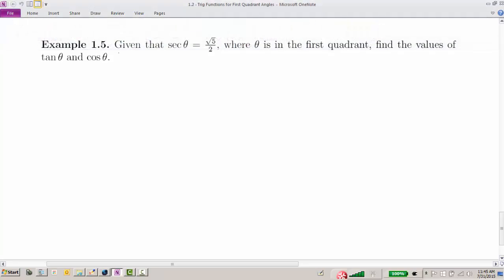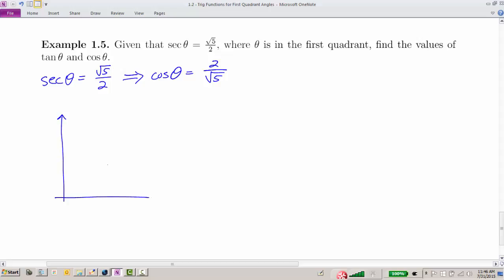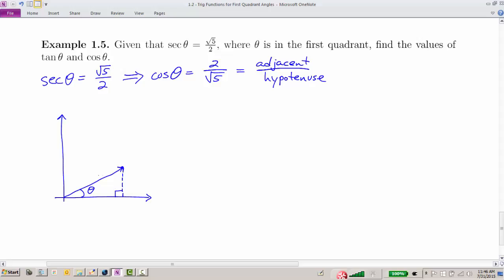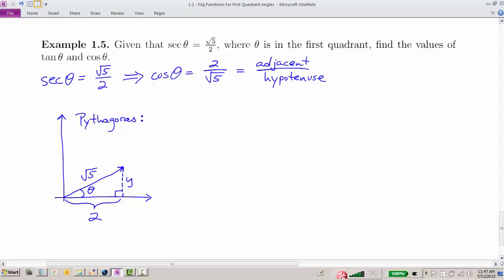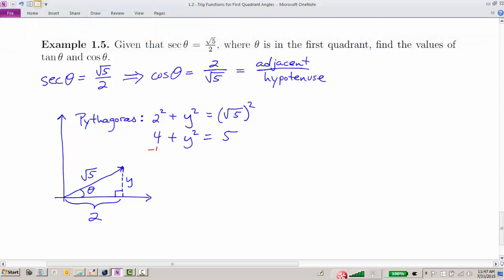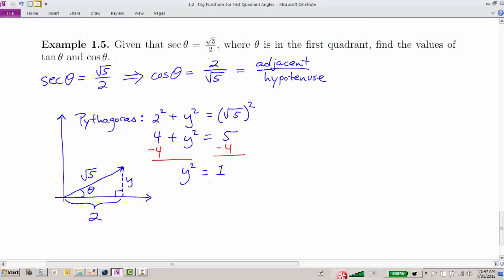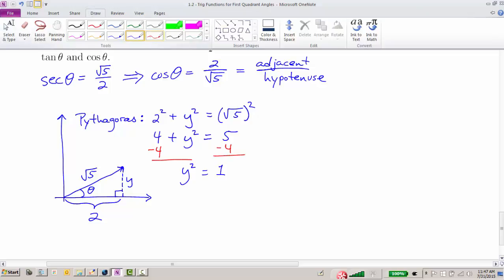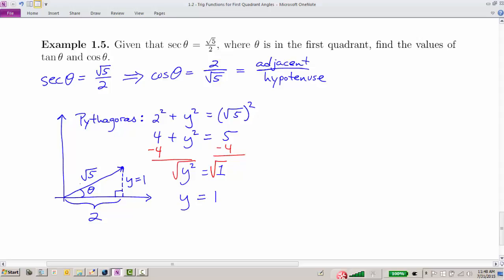Vermont Tech - MAT-1311: Example 1.5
Evaluating Trig Functions for a First-Quadrant Angle